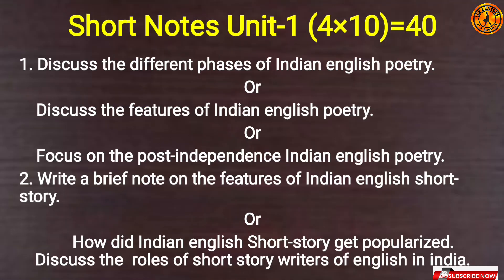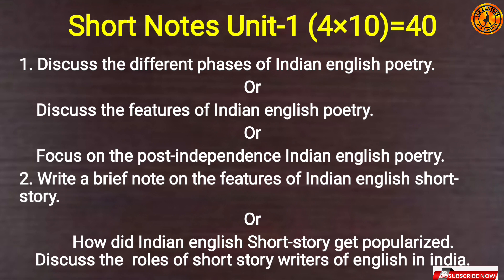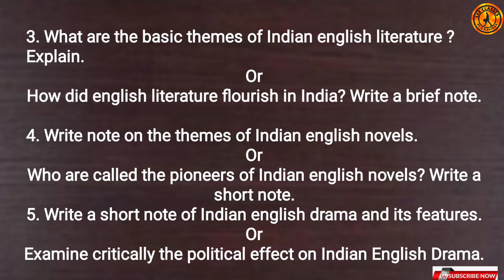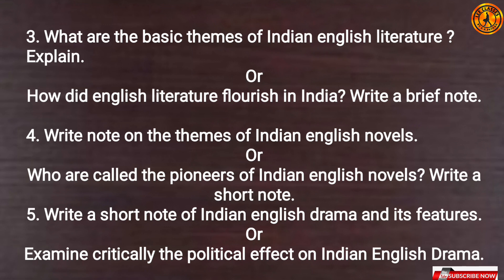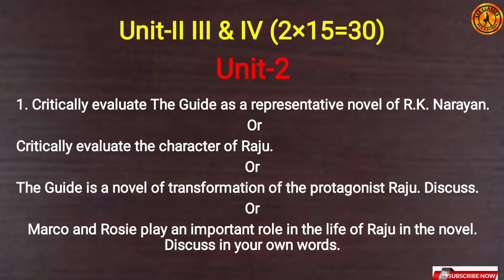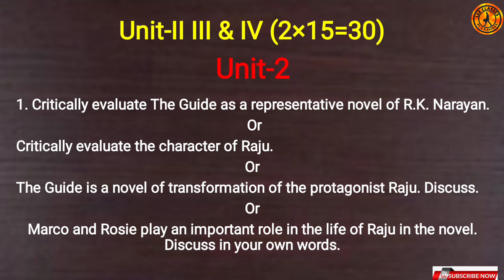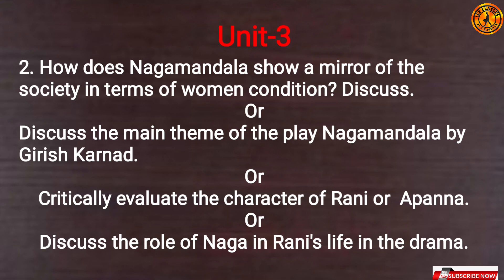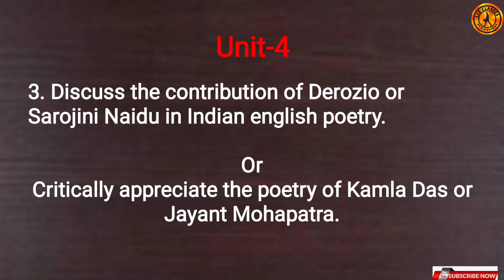VBU VVI QUESTIONS ENGLISH HONOURE SEMESTER-2 HCC-3 (महत्वपूर्ण प्रश्न)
VBU VVI QUESTIONS ENGLISH HONOURE SEMESTER-2 HCC-3 (महत्वपूर्ण प्रश्न) ‎@LEE Classes by AK Pathak